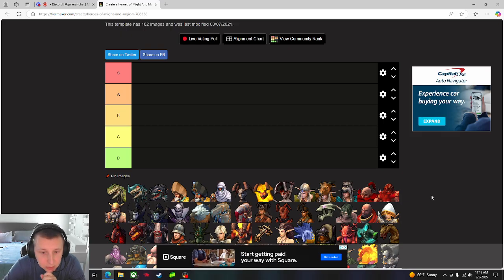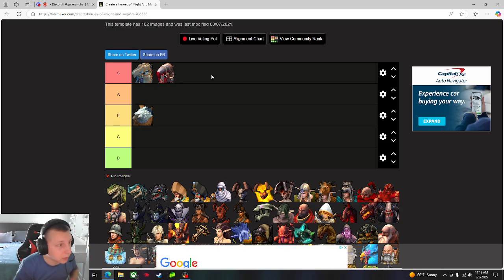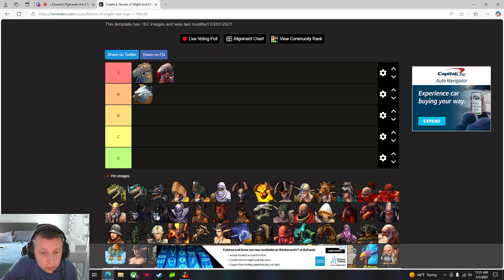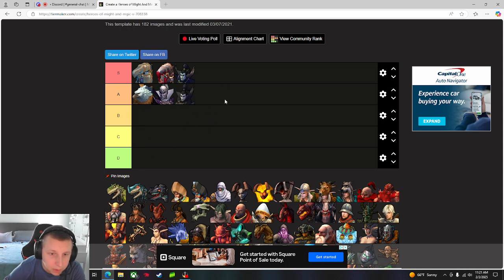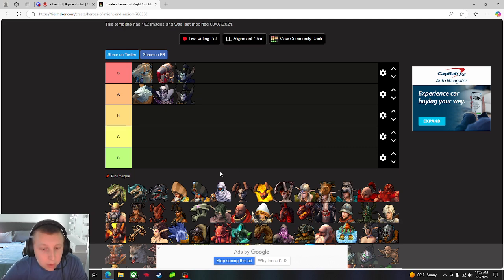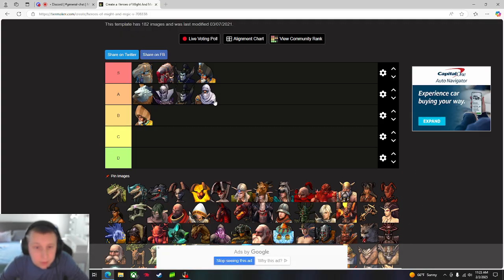Heroes of Might and Magic V Tier 4 Creatures Tier List (Final)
I miss this game so much, let me know your thoughts!!